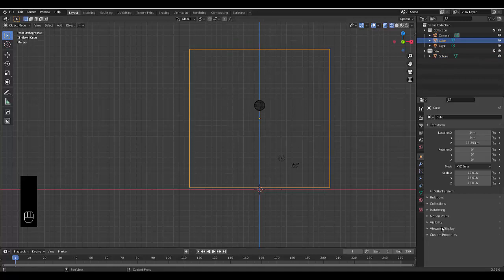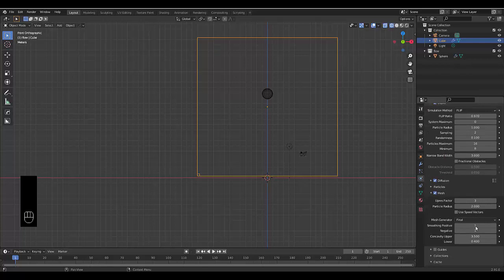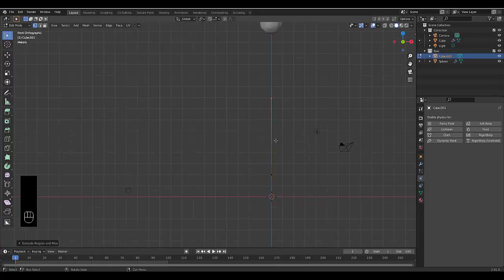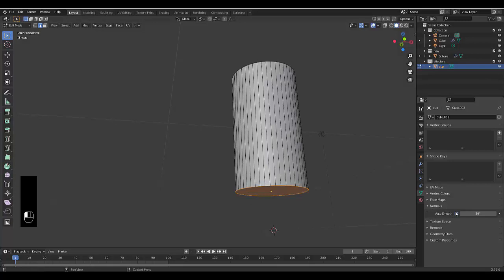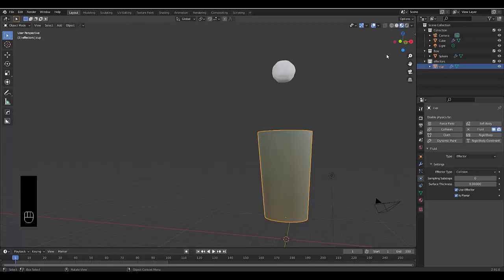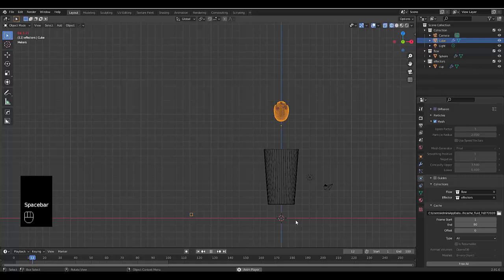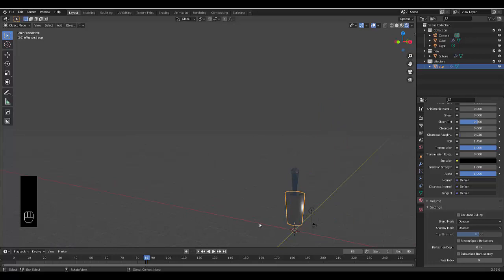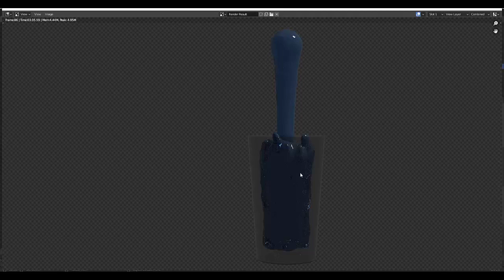Pour water into a cup blender 2.9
In this tutorial we pour water into a cup in blender 2.9, we create a physics domain, flow and effector. We also design a cup that will contain water correctly. We bake an animation using physics in blender to pour water into a cup.

This was done with a potato pc, the detail and realism will be improved with a pc with a graphics card.